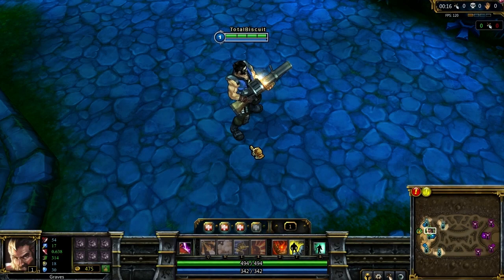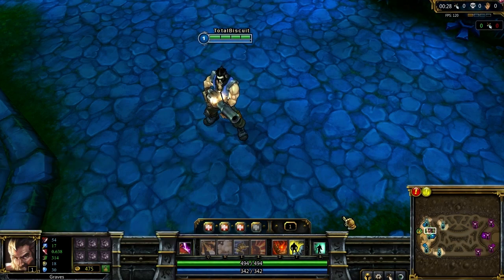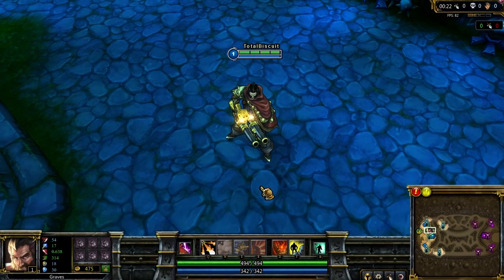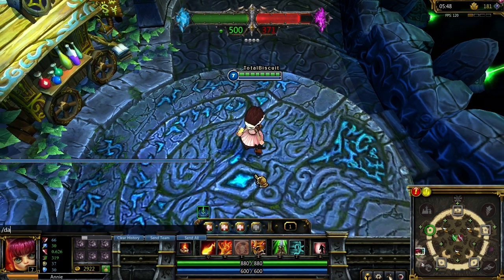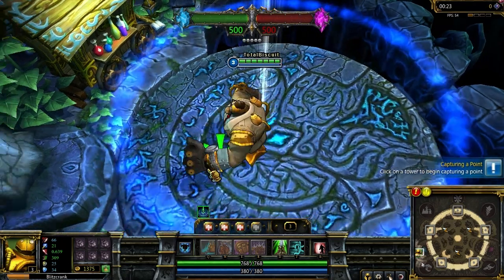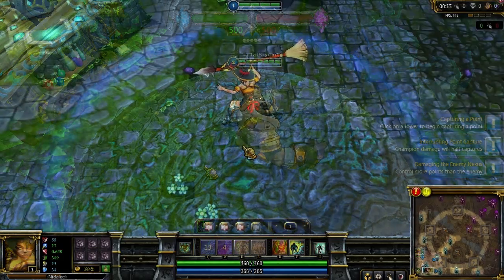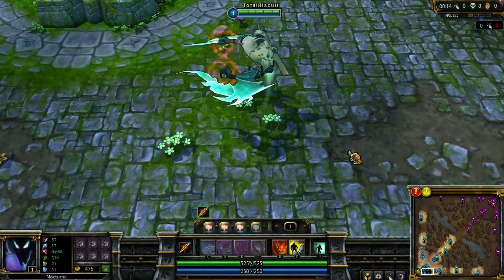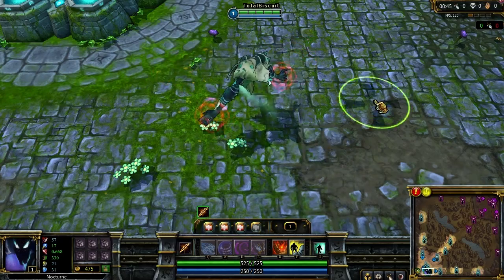League of Legends - New Skin Spotlight #4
ft. Hired Gun Graves, Jailbreak Graves, Frakentibbers Annie, Definitely not Blitzcrank, Bewitching Nidalee and Haunting Nocturne